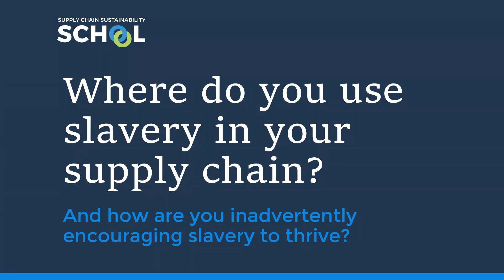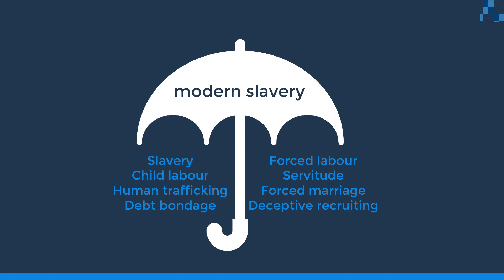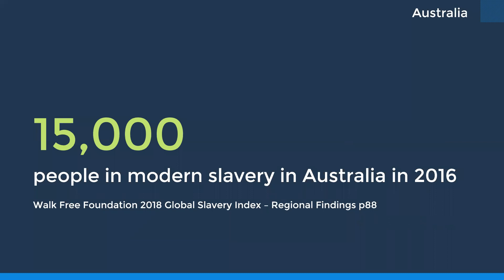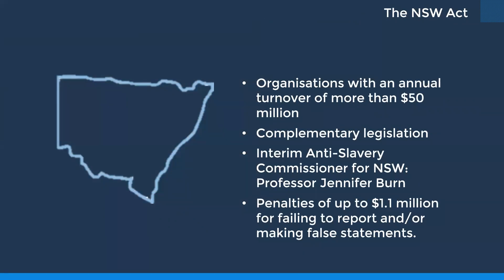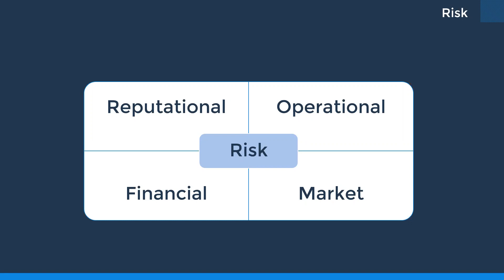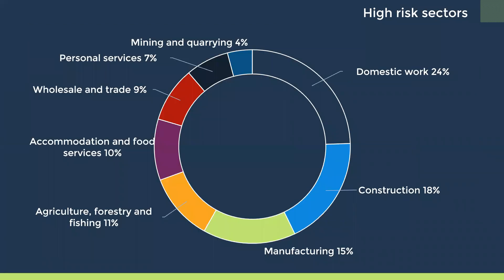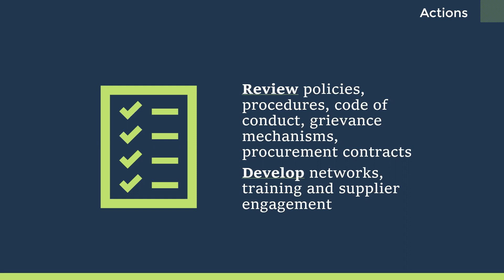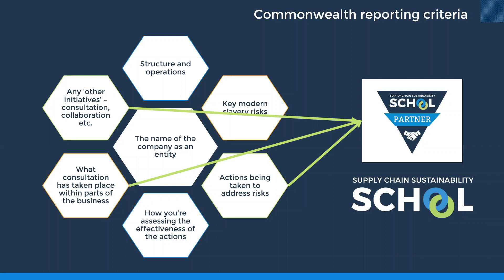ASCI Webinar: Do you have modern slavery in your supply chain?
Do you have modern slavery in your supply chain?  If you did, how would you even know?

In this exclusive webinar series for ASCI Members, Supply Chain Sustainability School addresses best practice considerations for building a sustainable supply chain that not only comply with the regulatory requirements of the Australian Modern Slavery Act, but also offer knowledge and competency of social, environmental and economic sustainability.

In the first webinar, Supply Chain Sustainability School CEO, Hayley Jarick, shares a supply chain process approach that enables participants to prioritise supply chain partner management, resources and investment to achieve the greatest social, environmental and financial impact.